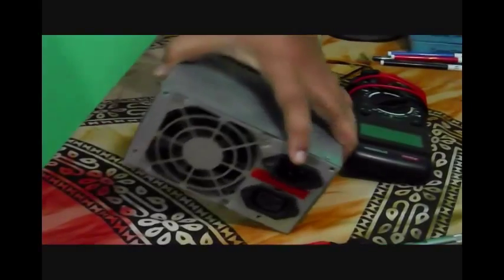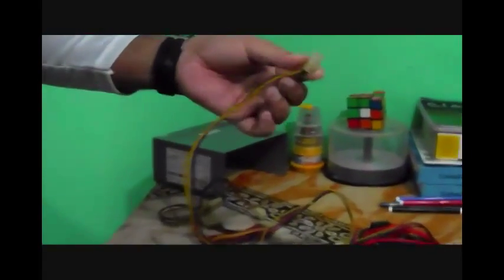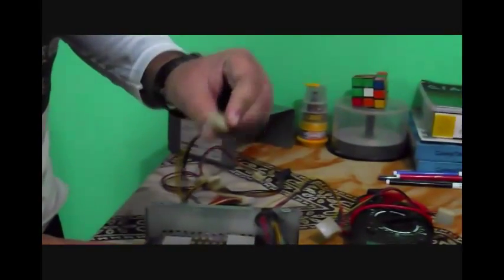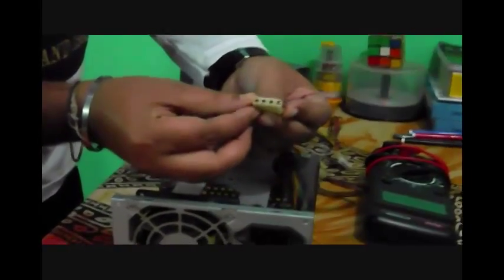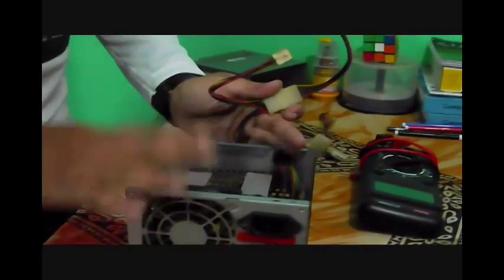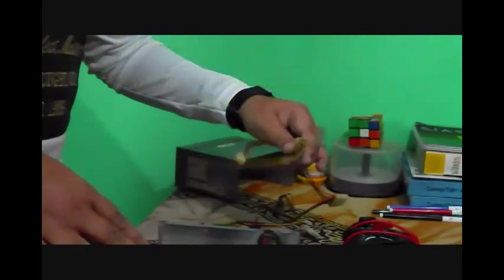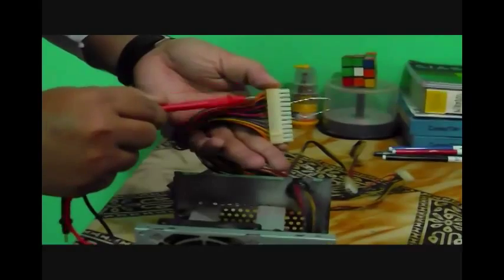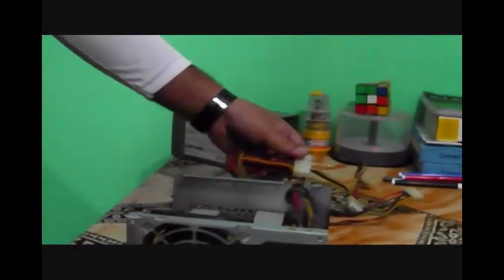computer harware tutorials: basics (smps)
it is a power source for computer...there are at and atx smps...its full form is switch mode power supply...

there is p4 connector which gives power to processor and its fan..

there is 20/24 connector which gives power to whole mother board..

there are two wires which gives power to cd rom and harddisk..

in this smps..u will get sata connector and pata connector...u will get full forms in video...

it normally consume 12 volts...and every wires having its own power limit...
black                      0
blue                       -12
brown/violet           +3.3
gray                       +5
green                     +5
orange                    +3.3
purple                     +5
white                     -5
yellow                     +12
red                          +5